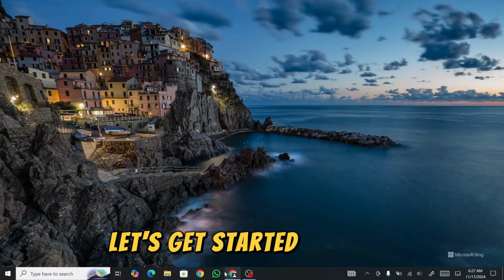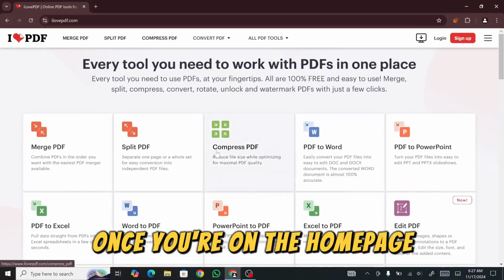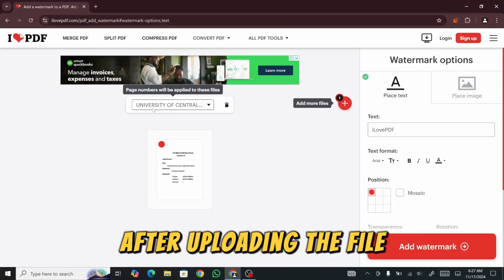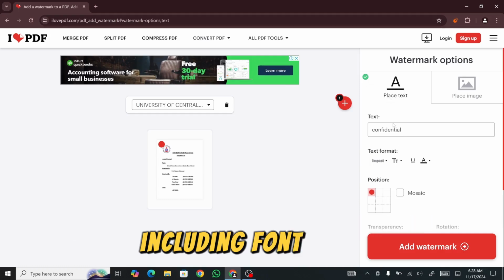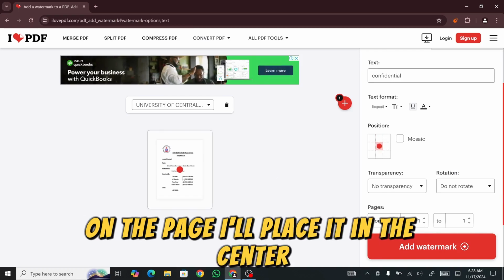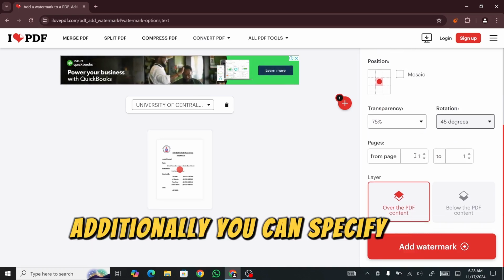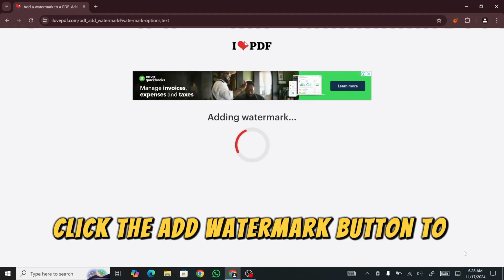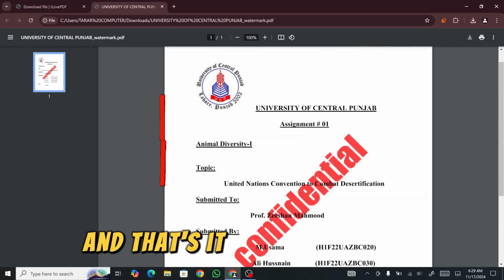how to add watermark in pdf file | Add watermark text in any pdf file online for free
hy friends in this video i will show you how to add a watermark to your PDF easily with this step-by-step tutorial! Whether you want to protect your files, add a professional touch, or personalize your documents, we’ll show you how to add watermarks to PDF files online. This guide covers everything from creating and customizing your watermark to applying it on PDF documents. Perfect for branding, confidentiality, or document security.